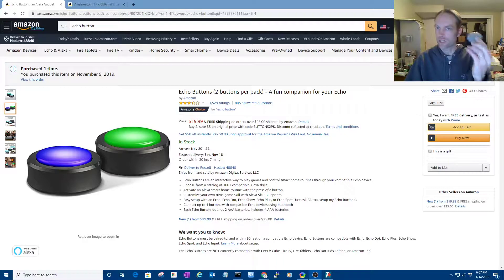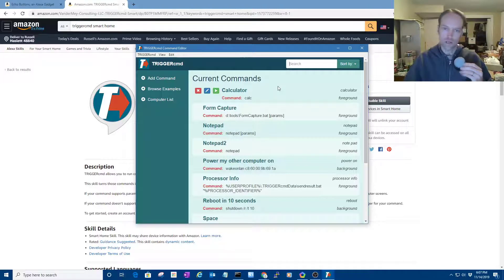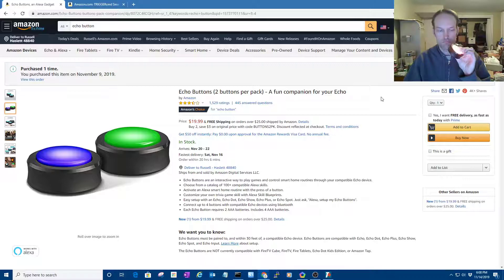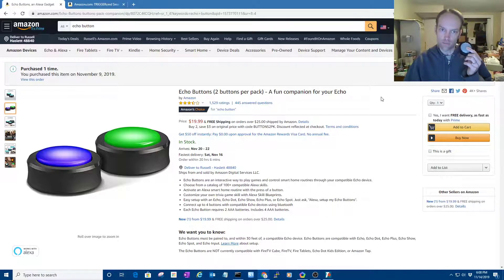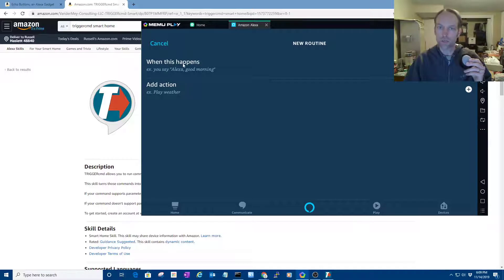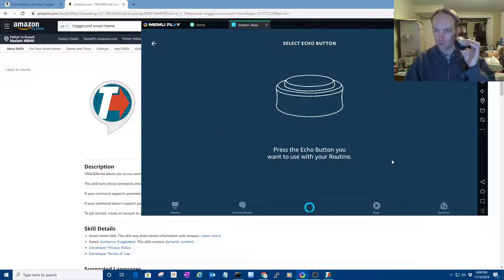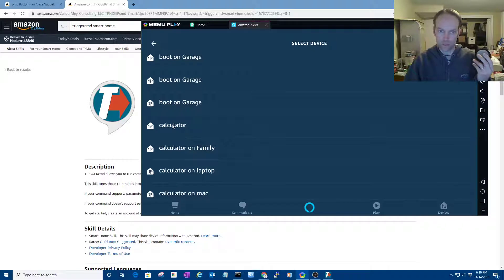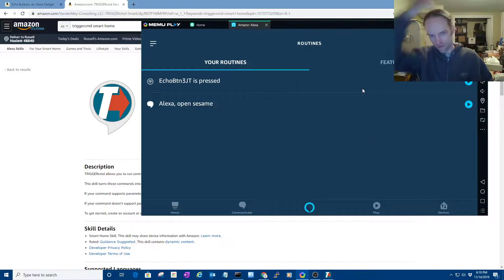Press an Echo button to run a command on your computer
1. You press the Echo Button.
2. Your Alexa routine runs.
3. The TRIGGERcmd Smart Home Alexa skill switch flips.
4. Your command runs on your computer.